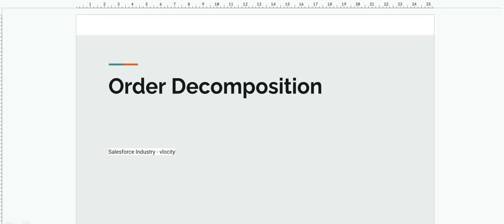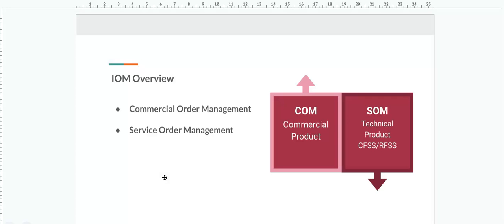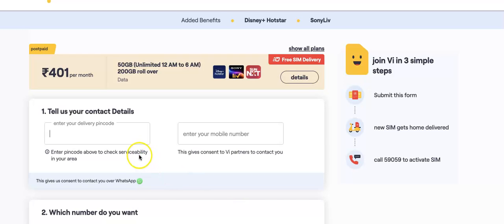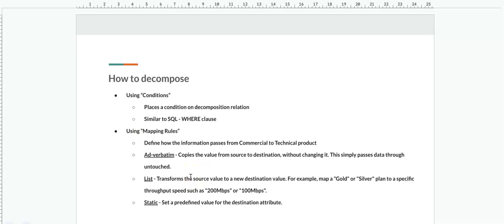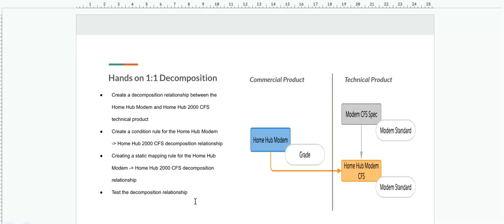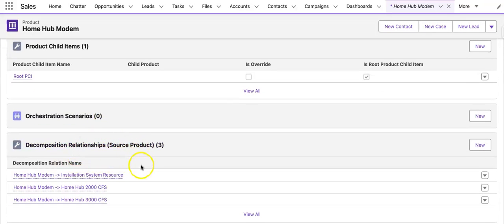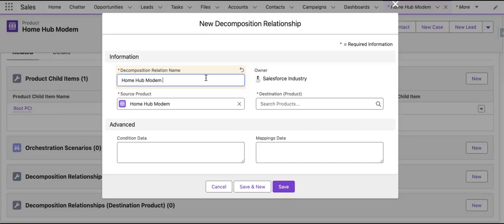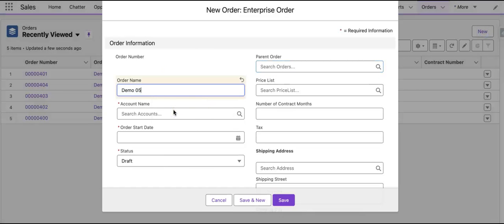How to decompose an order in Salesforce Industry | Order Decomposition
UseWelcome to our latest tutorial on Salesforce Industry Order Management! In this video, we'll walk you through the process of decomposing Salesforce orders, breaking down the complexities into easy-to-follow steps.

🔍 What is order decomposition?
Order decomposition is a crucial aspect of managing your Salesforce platform efficiently. It involves breaking down complex orders into smaller, more manageable components, allowing for better tracking, analysis, and overall order management.

Understanding the concept of order decomposition.
Step-by-step guide to decomposing orders in Salesforce.

Hit the play button and let's dive into the world of Salesforce order decomposition together.

Salesforce Order Decomposition , Salesforce Communication Cloud
order management system salesforce
Salesforce Order decomposition Demo